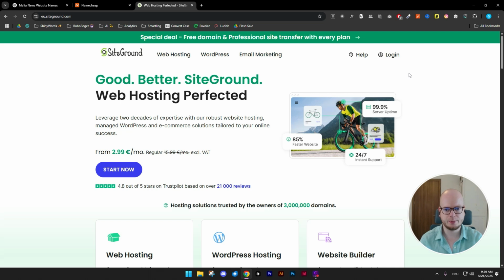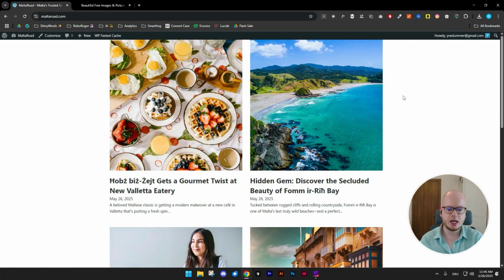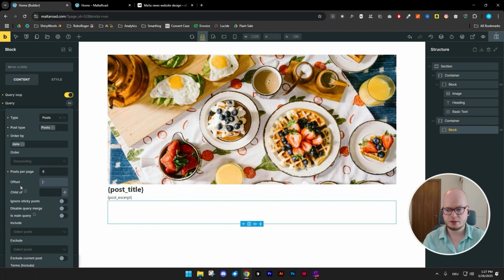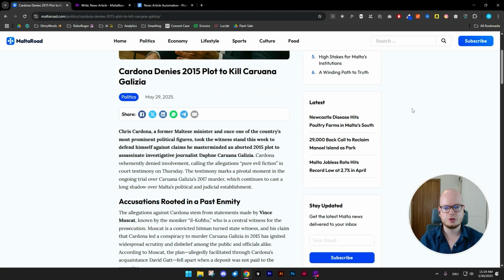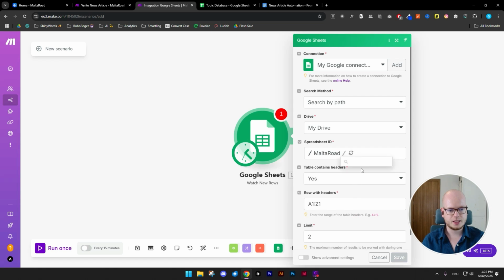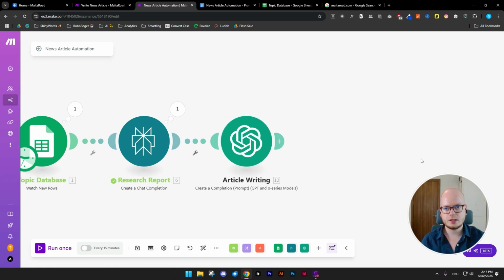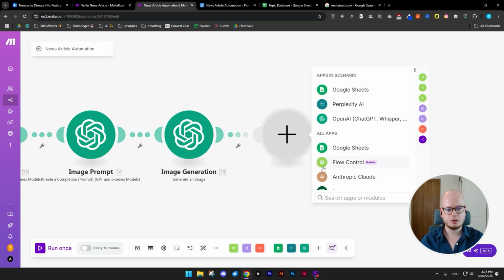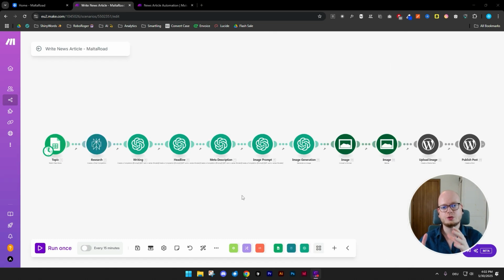How to Build an AI-Powered News Article Website (100% Automated)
Want to build a news website that runs on autopilot using AI? In this video, I’ll show you, step by step, how I created a fully AI-powered news article system that handles everything—from researching topics and writing articles to generating images and publishing content.

Whether you're a blogger, content creator, or entrepreneur, this guide will help you build a fully automated news website that generates high-quality content at scale using the best AI and no-code tools.

🎬 Chapters:

00:00 Intro: What You’ll Learn
00:24 Choose the Perfect Domain Name
01:42 Set Up Your WordPress News Website
08:07 Design a Professional News Website
19:52 Create an AI-Powered Topic Database
25:00 Automate Article Writing with AI Tools
34:33 Auto-Generate Blog Images with AI Tools
40:17 Auto-Publish Articles with WordPress
43:07 Test Run: See the System in Action